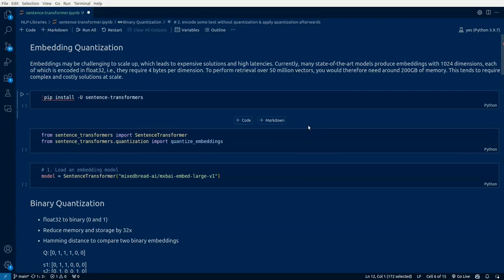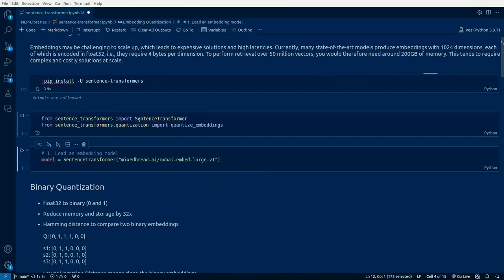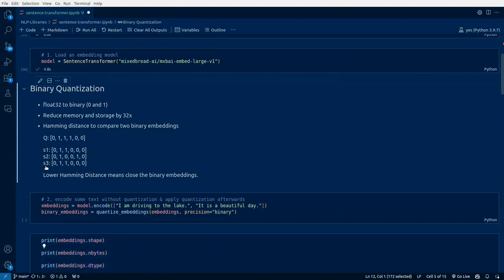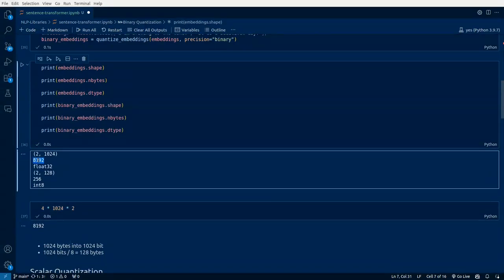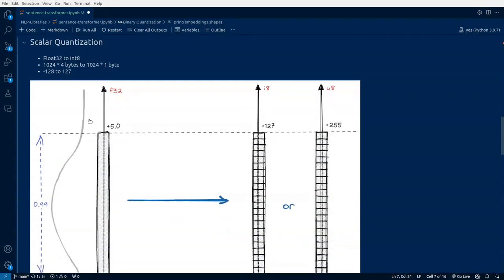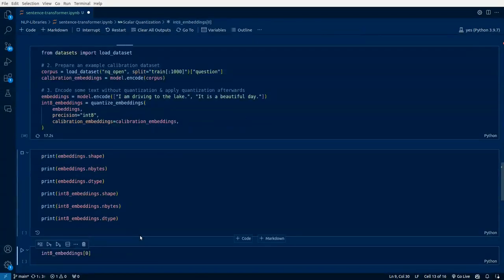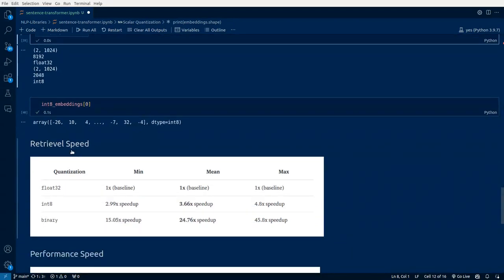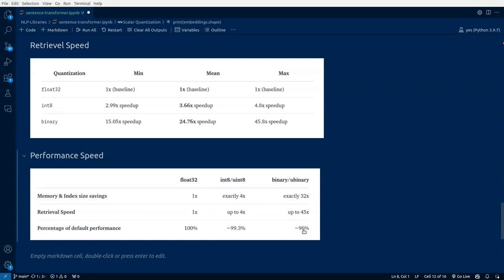Embedding Quantization Using Sentence Transformers: Speed Up Retrievel & Reduce Latency and Cost.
In this video, you'll learn about embedding Quantization, a technique that can significantly improve the speed and efficiency of retrieval tasks using Sentence Transformers.

Struggling with slow retrieval times and high costs when working with large datasets of text embeddings? Embedding quantization can be your solution! By leveraging techniques like scalar and binary quantization, this approach can dramatically reduce the size of embeddings, leading to significant cuts in memory usage, storage space, and processing time. This translates to faster retrieval, lower latency, and reduced costs – especially when dealing with massive datasets. We'll explore both scalar and binary quantization methods, allowing you to choose the best approach for your specific needs.